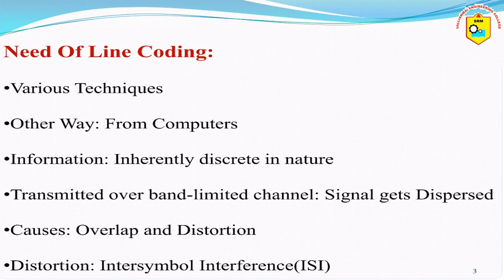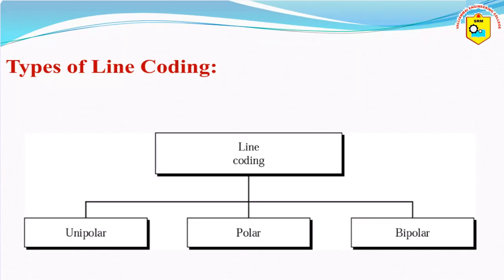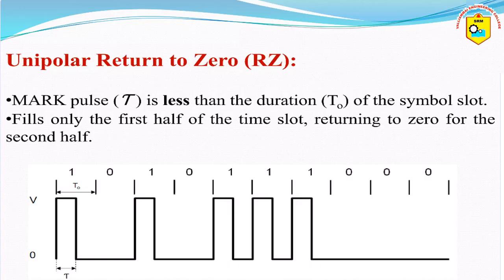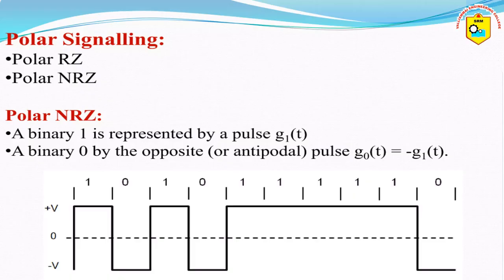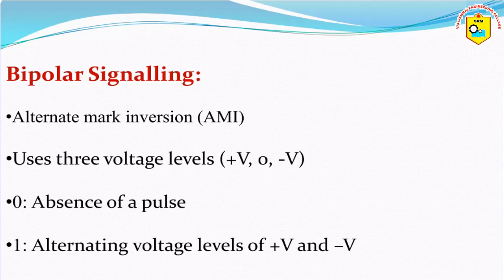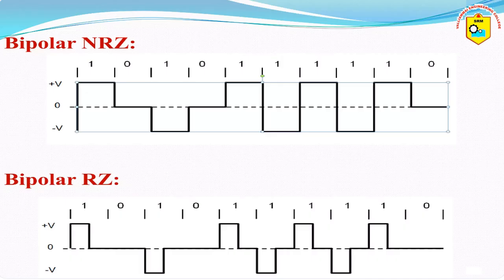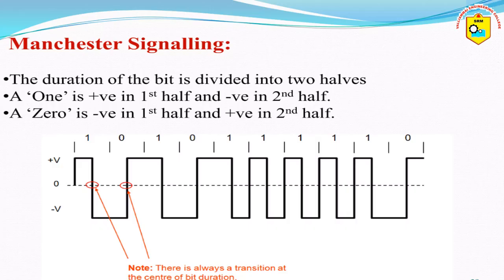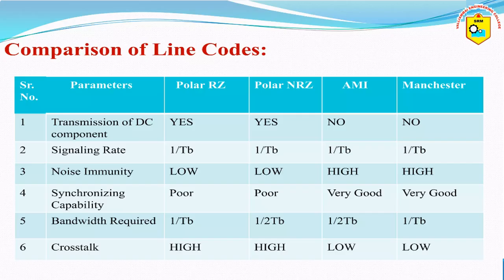Digital Communication – Line Coding | Complete Explanation for Engineering Students.